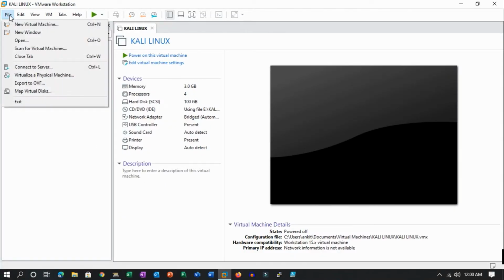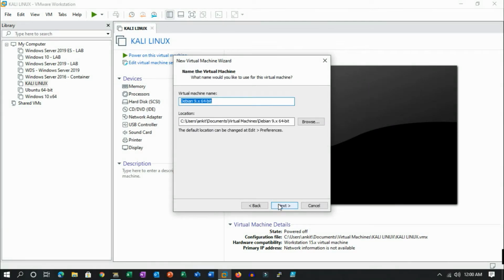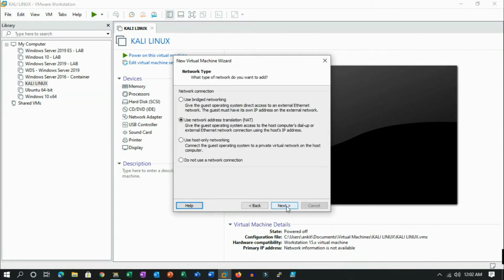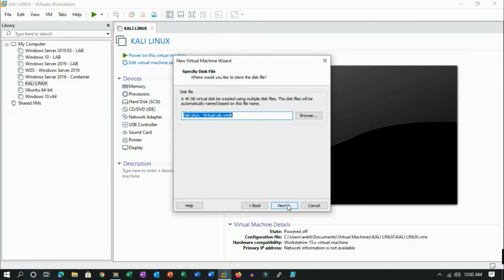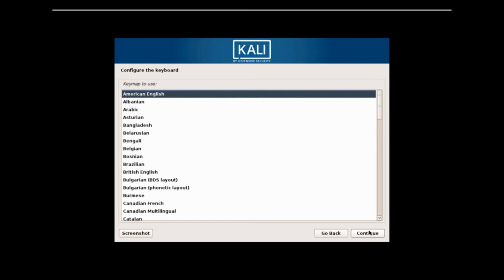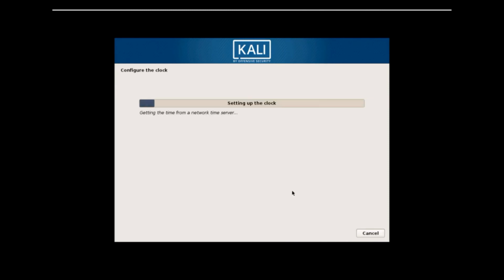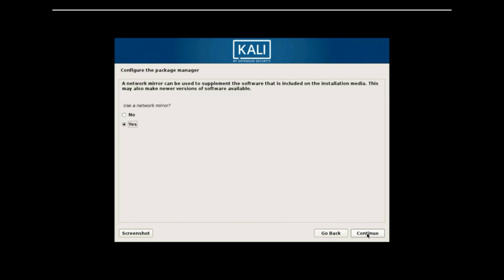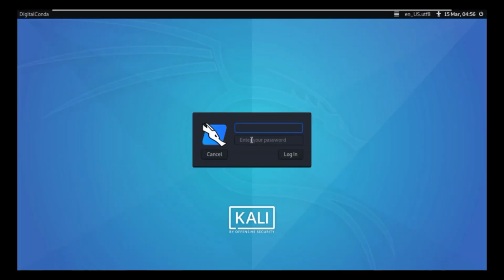Kali Linux | Setup Penetration and Hacking Lab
Learn How to setting up virtual lab with the VMWare Workstation and Install and configure Kali Linux on it. This part teaches everything from the scratch to build up Virtual Lab that can be enabled platform from where you can start the learning of ethical hacking. You will learn the practical Skills necessary to work in to the lab and this will help you to explore new things.